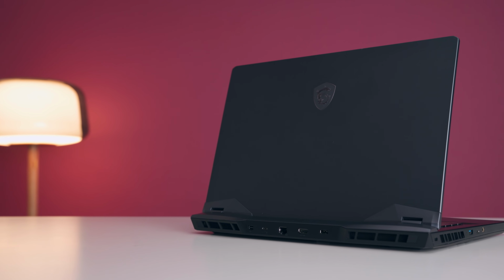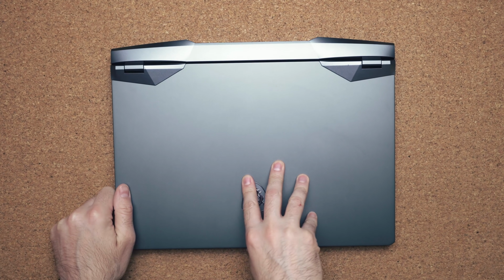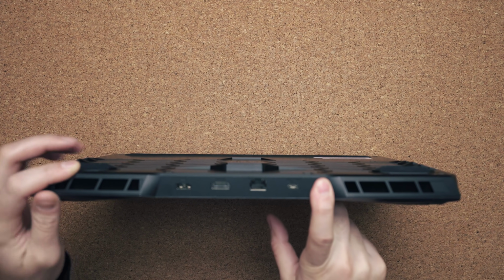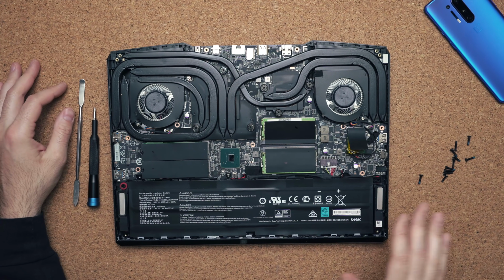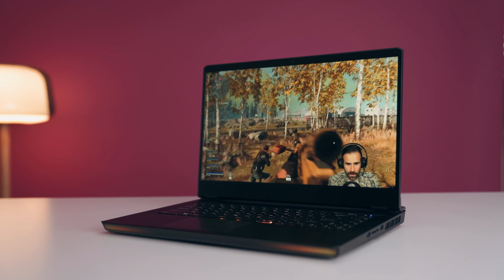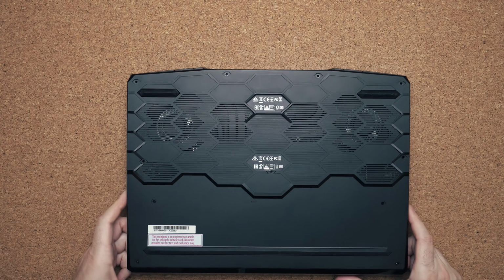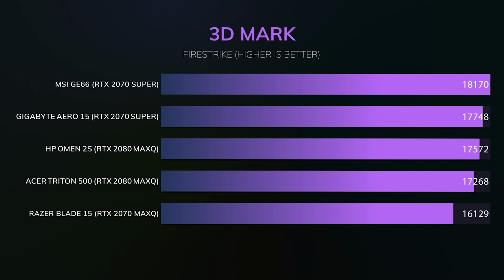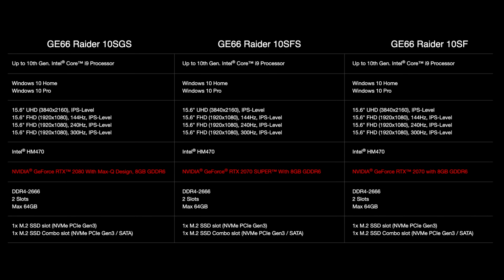MSI GE66 Raider (2020) is Really Fast!!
MSI GE66 Raider 2020 Review has one of the fastest RTX 2070 Super's I have tested. It also has a nice treat that most other gaming laptops don't have! Watch for the full mini-review and first impressions.